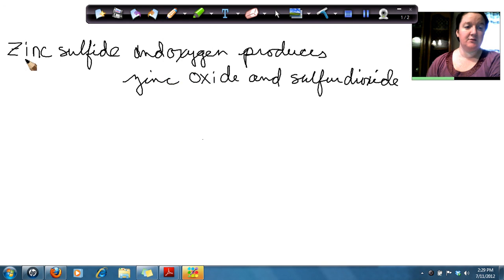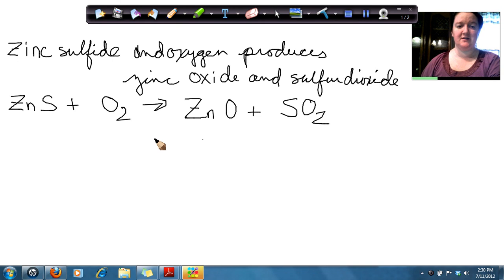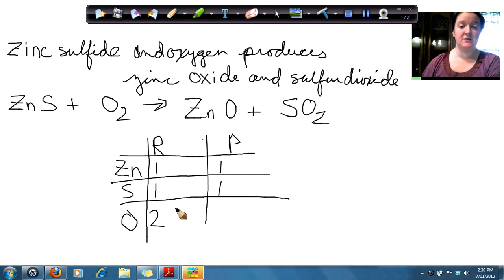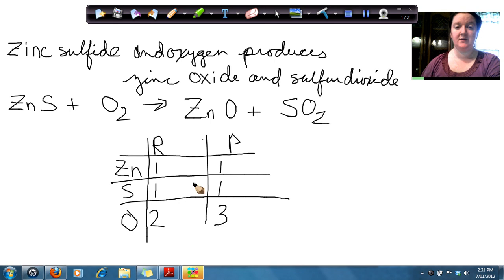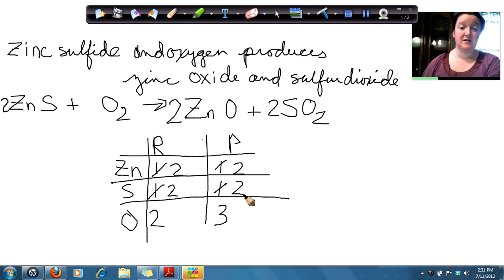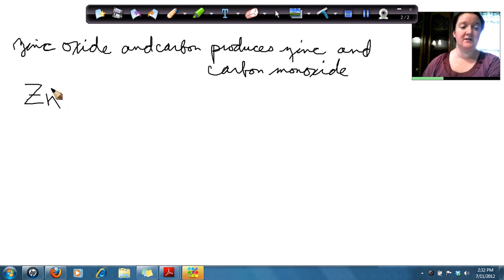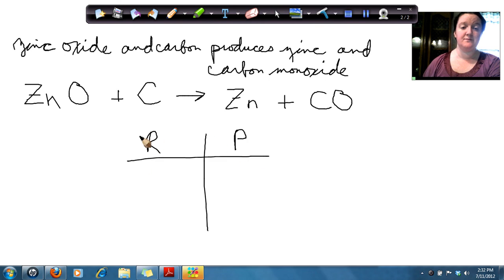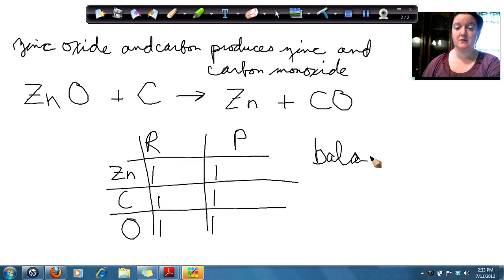balance chemical equations 11 and 12